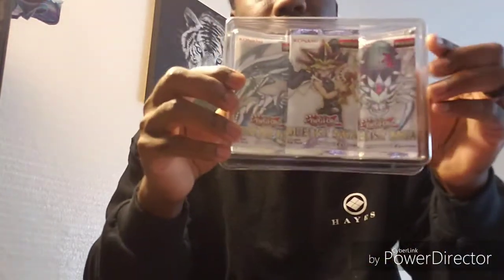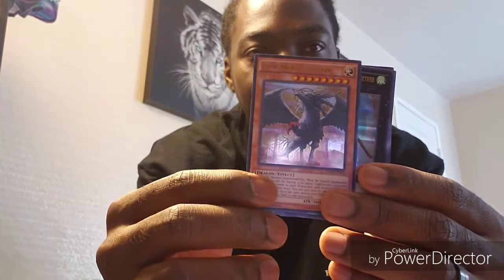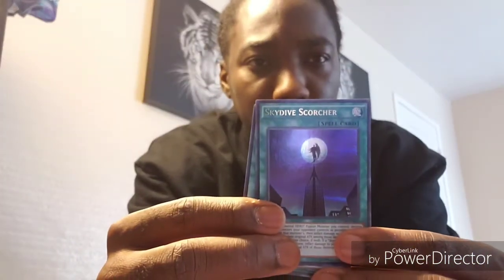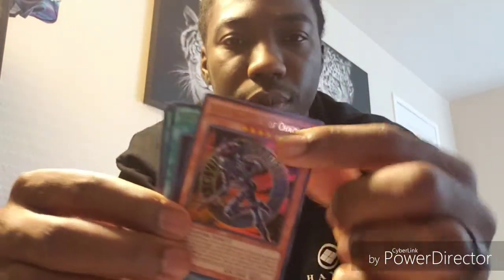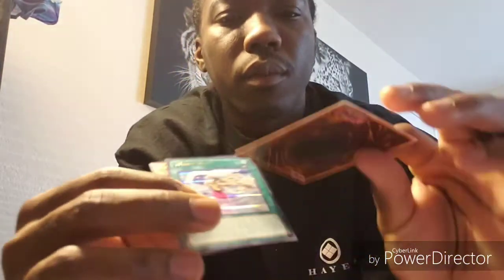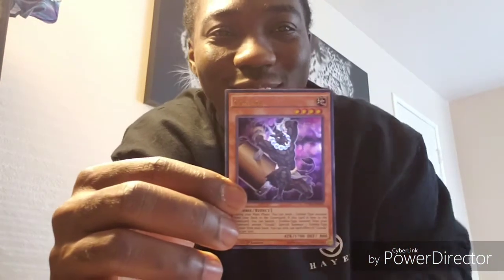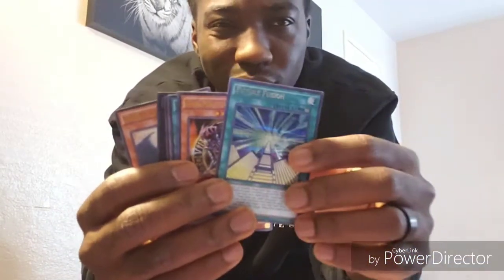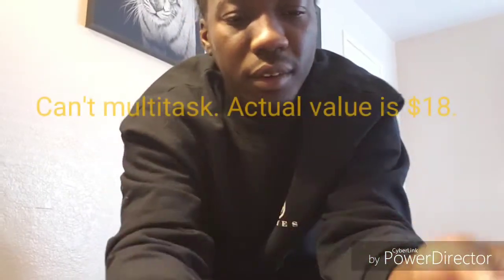(4 of 5) Yu-Gi-Oh! Duelist Saga Booster Box Opening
Yugioh Duelist saga box opening, fourth video. There are more to come.
Yugioh (Yu-Gi-Oh!) 2018 channel. Pack openings, vlogs, and skits (soon). If you're a new viewer, welcome to the channel. Only do the last part if you enjoy my content. Yugioh (Yu-Gi-Oh!) isn’t just a game, it’s an art.

Would you like to go above and beyond in supporting this channel?
► Ebay (in progress)

Places to socialize with me:
► PSN: SirTechnique

Song: "Mino - BODY"